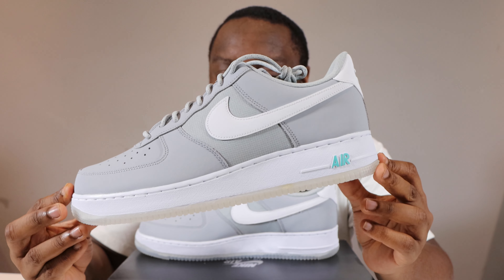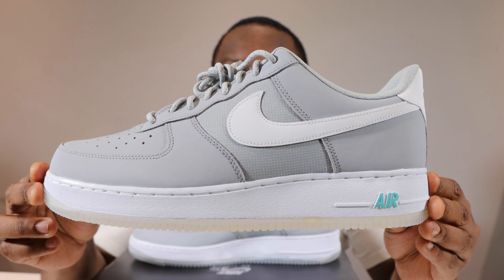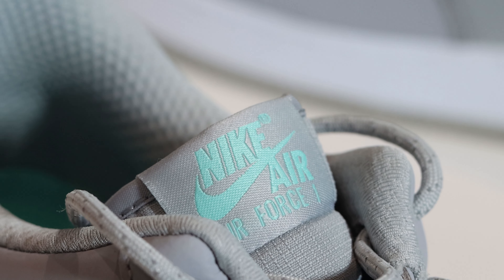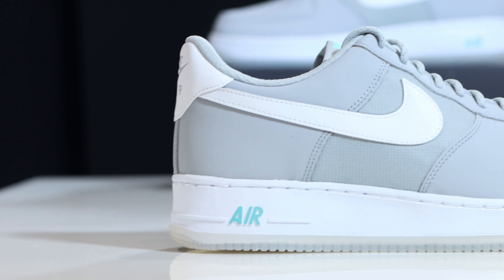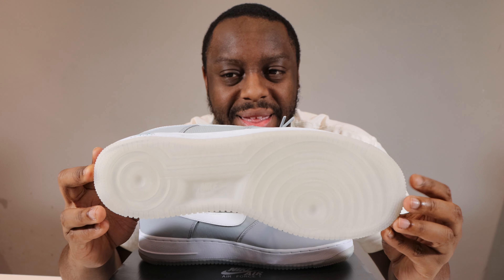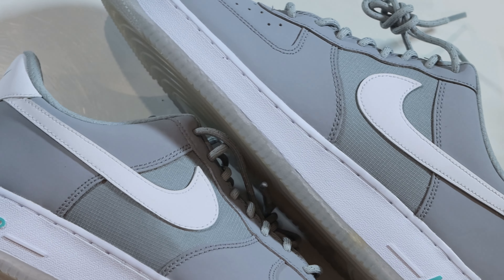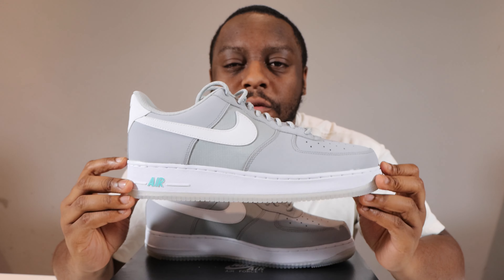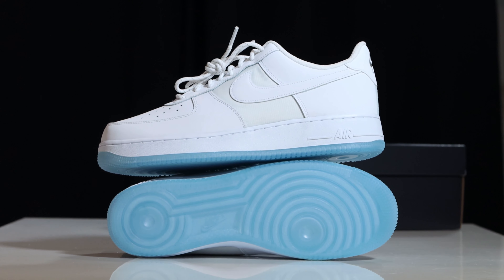Air Force 1 Wolf Grey Hyper Turquoise Mag On Foot Sneaker Review QuickSchopes 605 Schopes FV0383 001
An ode to a mythical pair?!